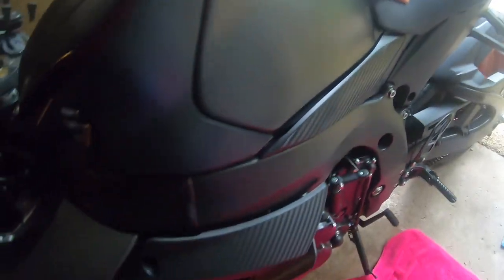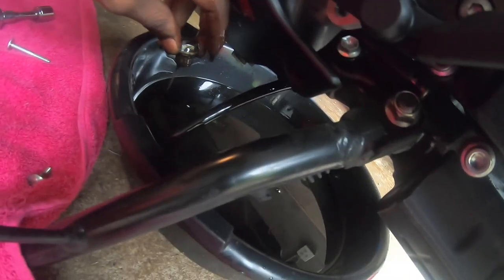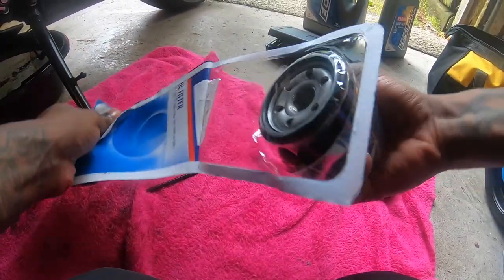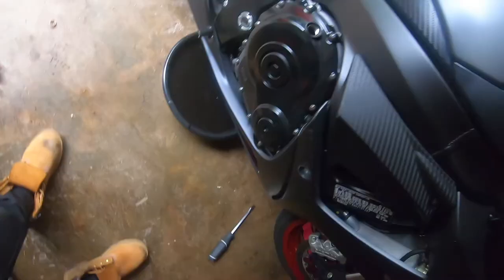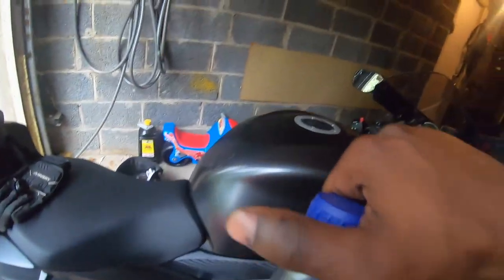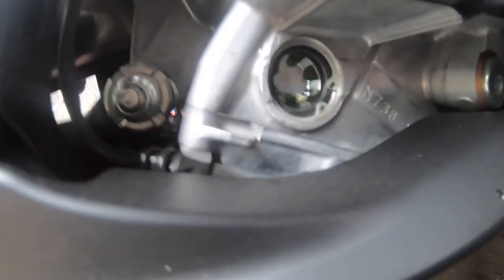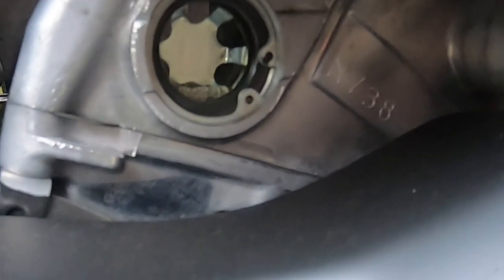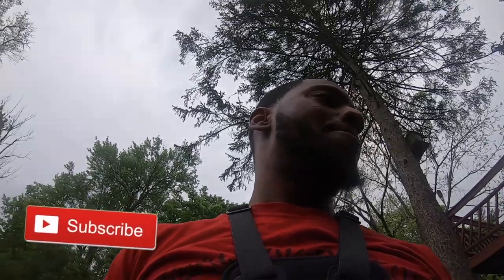2017 GSXR 600 OIL CHANGE